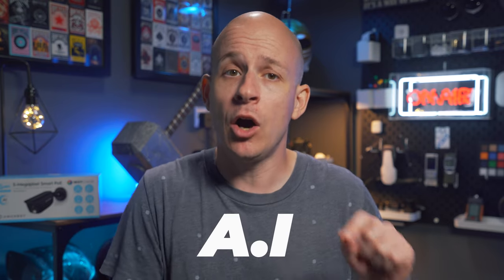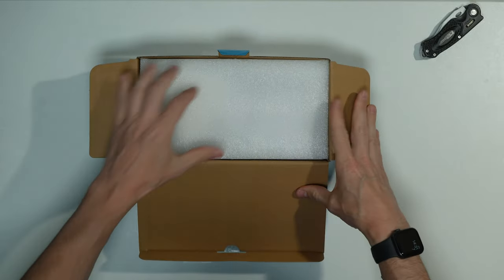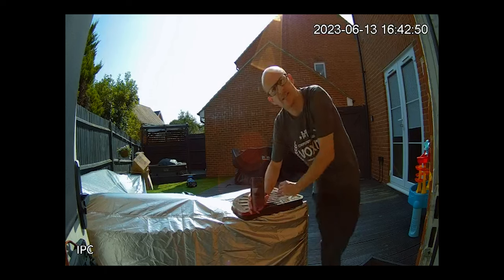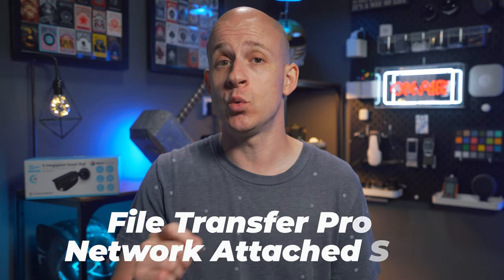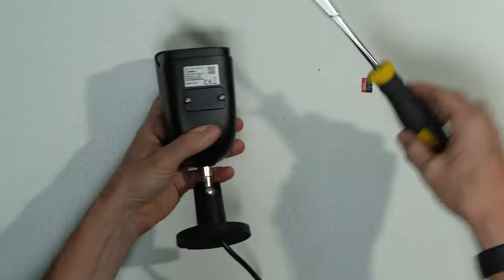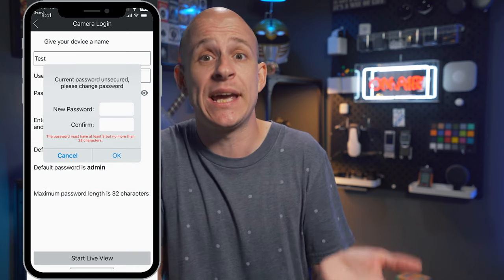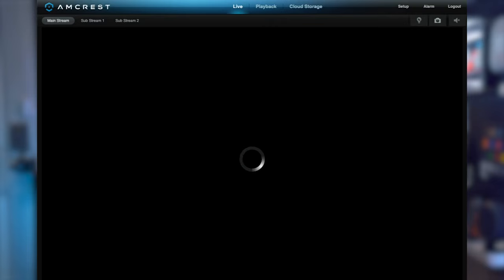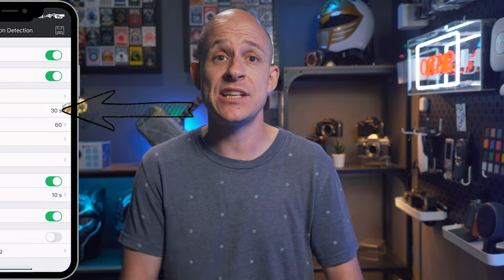Amcrest's 'Geeky' Bullet Cam - IP5M-B1276EB-AI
In this video i will be unboxing, setting up and testing the IP PoE 5MP Outdoor Security camera from Amcrest.

Spolier alert, this is a great security camera for the more advanced user or geek but not quite ready for a basic 'home' user!

A sincere thank you from me for watching, time is precious, and I appreciate yours.

If you enjoyed this video, or even if you didn't, and would like to support the channel please considering liking the video, writing a comment, subscribing and if you want to go ALL OUT hit the notification bell and share with friends.

My name is Scott and I run a small IT Support/Website design business and as a form of stress relief I like to make videos about my life, tech and work; whatever takes my fancy really, my videos are random, fun and light hearted so check them out!

Sony A7iii
Sony A7C
Apple iPhone 13 Pro
Zoom H1 Recorder
Rhode Mic Pro Plus
Rhode Wireless Go
Rhode Lav Mic
Sony XLR K3M
Sony tough SD Cards
Sony Vlogging Grip
Godox SL-60 Light
Aperture Mini Dome
DJI Mini 2 (Drone)
Apple Macbook Pro 16
Dell XPS 13’
Zhiyun Weebill S Gimal
Zhiyun Crane M2 Gimbal
SlyPod Motorised Slider